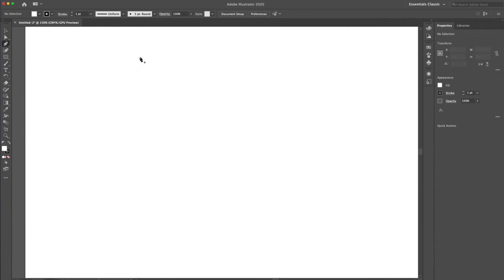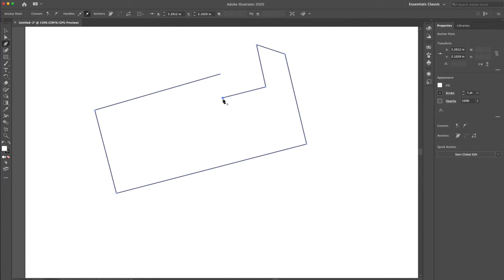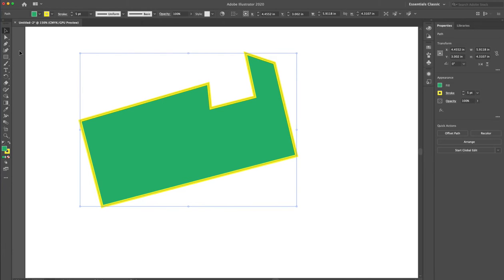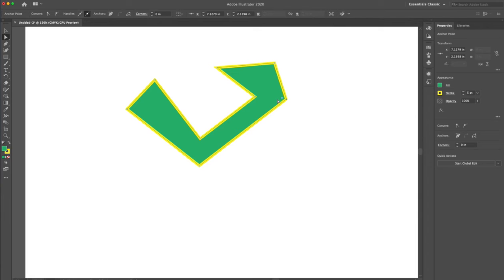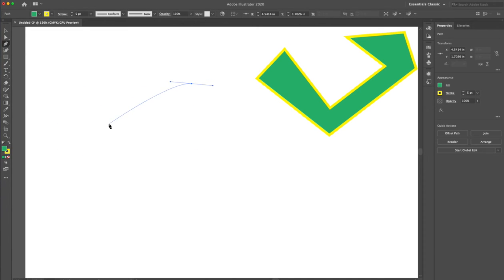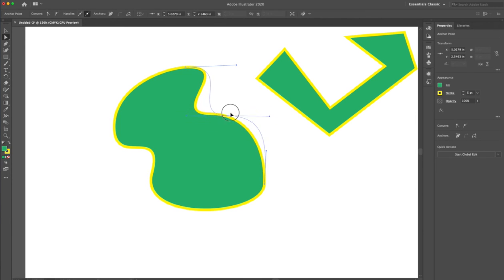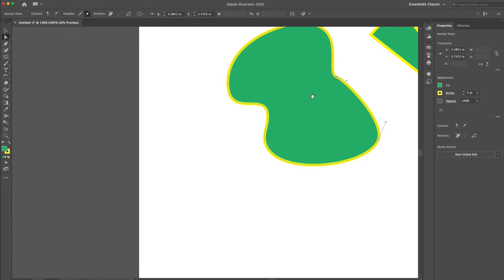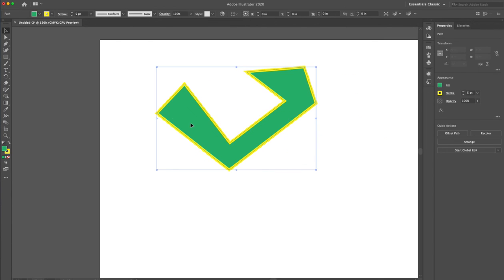IllustrtorIntroP2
Intro To Illustrator 2 - Pen Tool